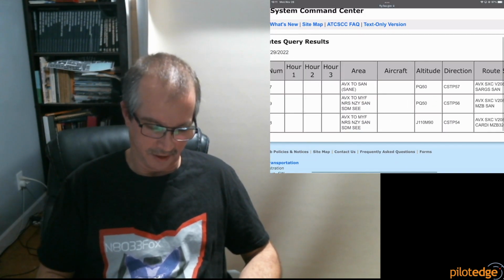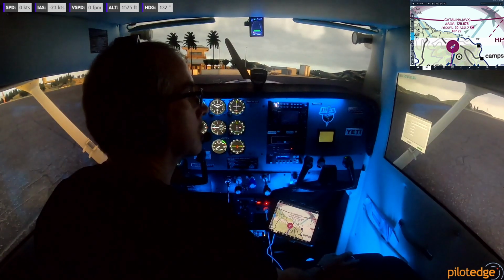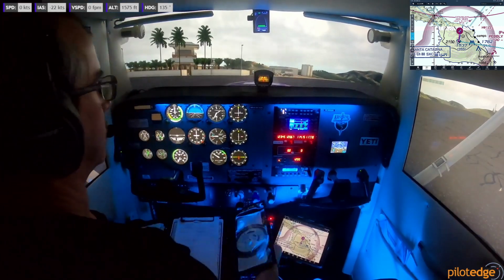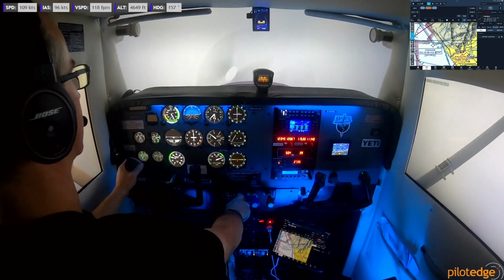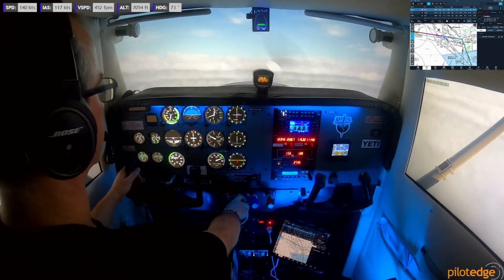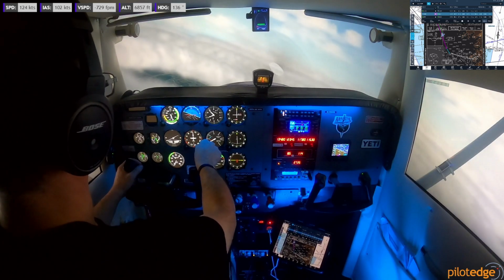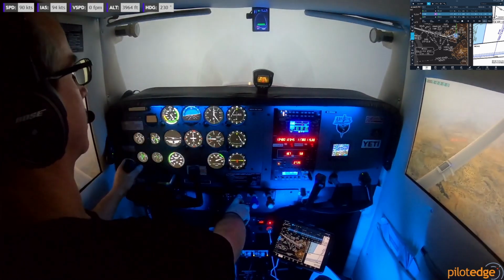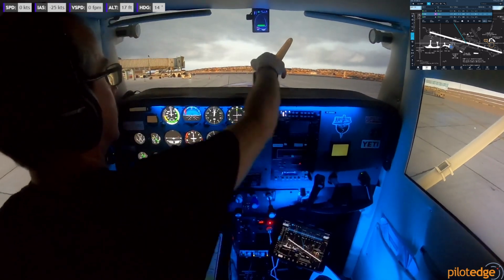Flying the I-8 Rating | Pilot Edge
Here we grab the I-8 rating on the Pilot Edge network, IFR from Catalina to San Diego via TEC.